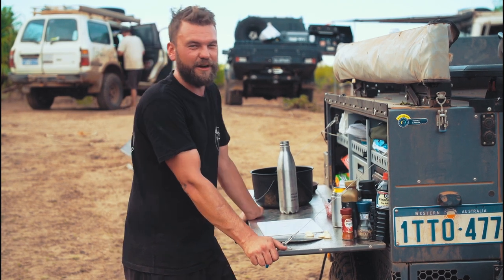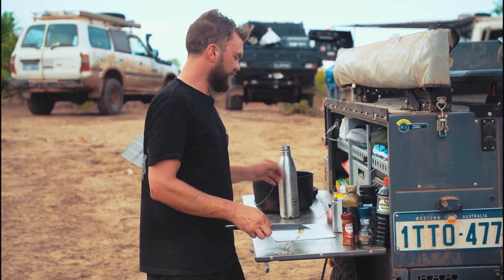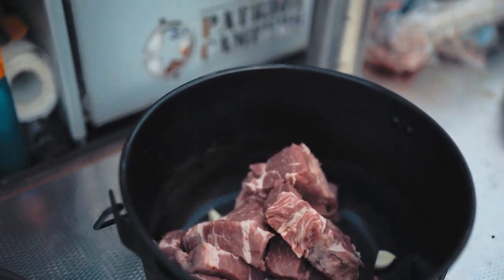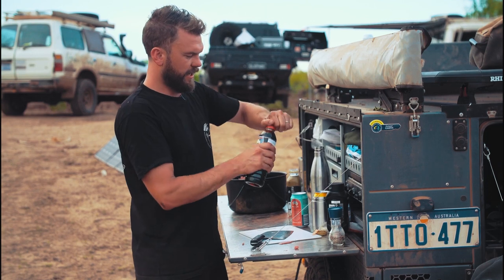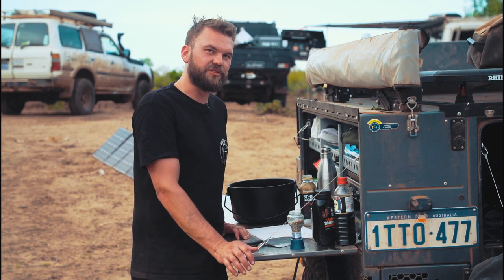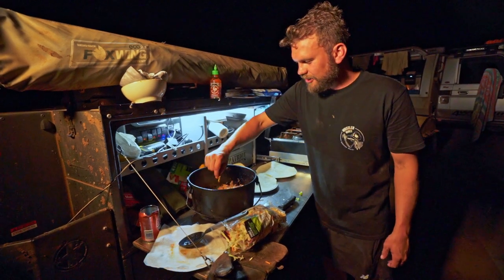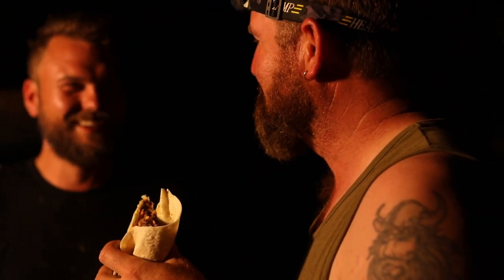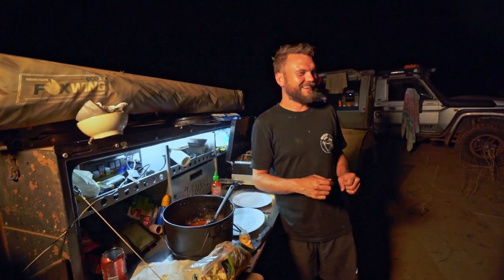EPIC PULLED PORK over the FIRE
My favourite meal to cook for a crowd, pulled pork. Cooked up in the east Kimberley with Ronny, Torbs, Benny (Kimberley Tours) and Danny from A Higher Perspective.

If you want to keep following my adventures, jump over to